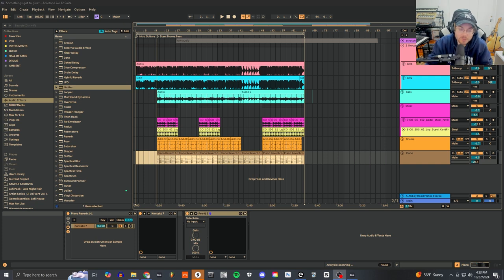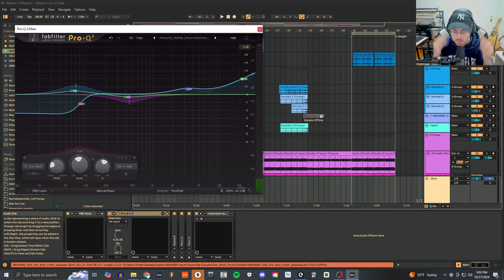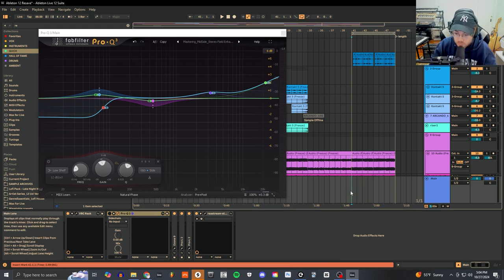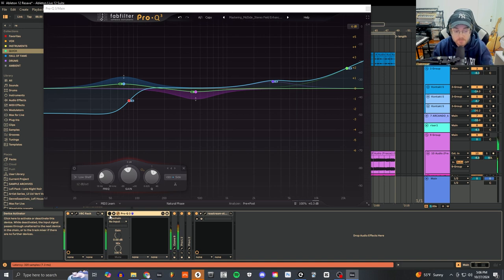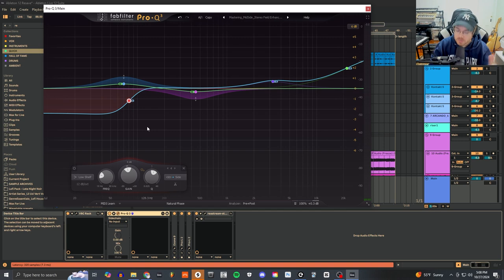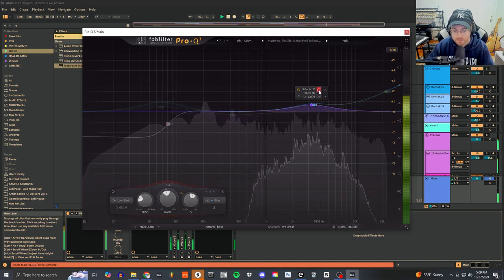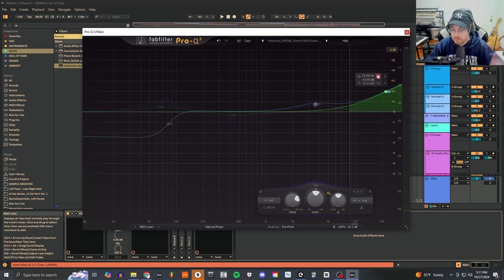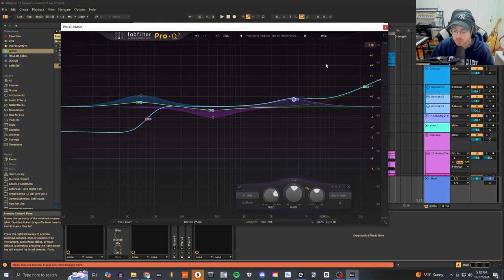Use MS Processing to ENHANCE Your Mixes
Send Some Love to the Channel!